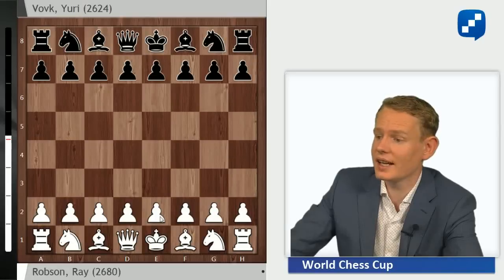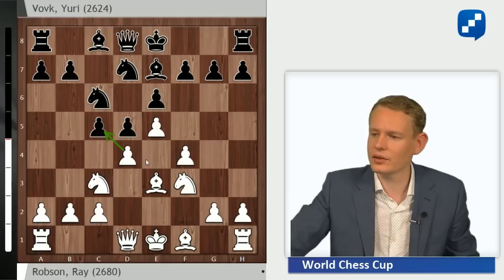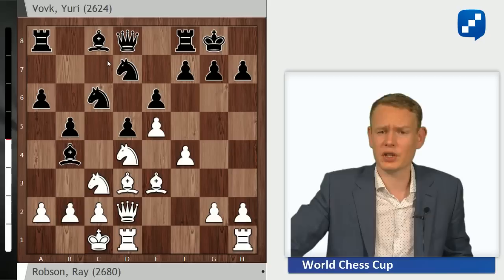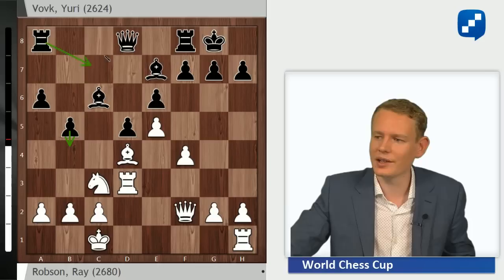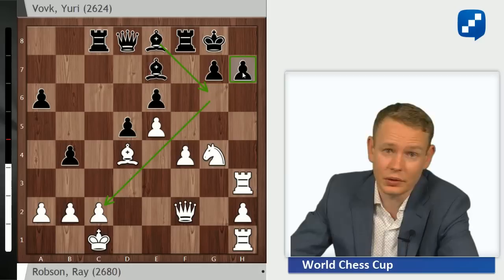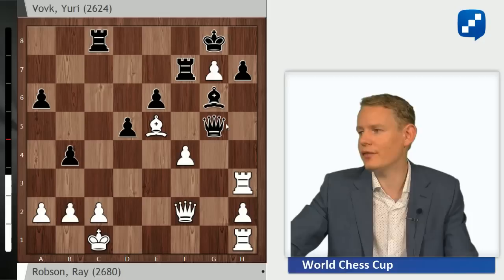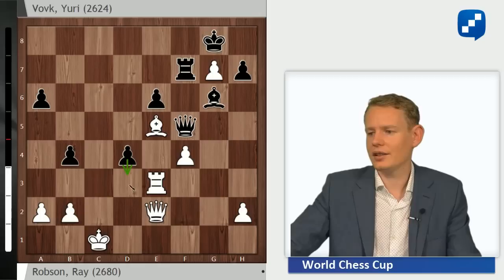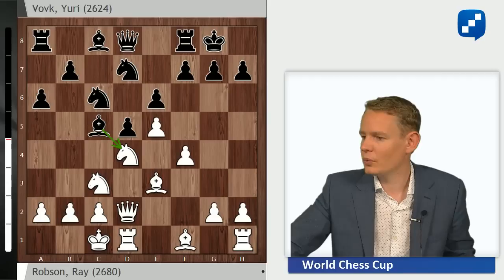Chess World Cup 2015: Robson - Vovk, the game of the day!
Grandmaster Jan Gustafsson takes a look at the most spectacular Round 1 game of the FIDE Chess World Cup, played between the US-American prodigy Ray Robson and GM Yuriy Vovk from Ukraine. .